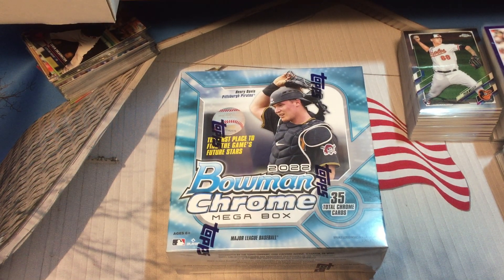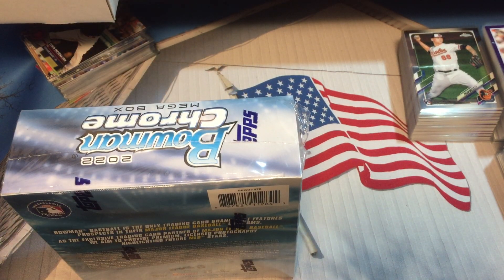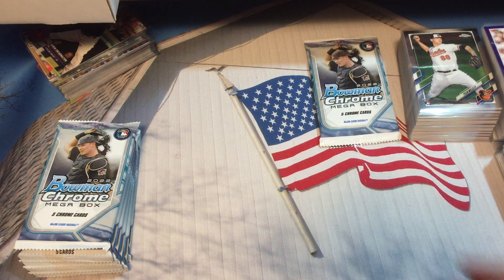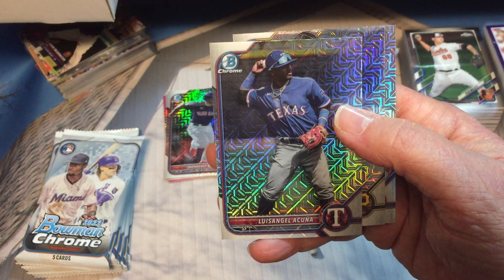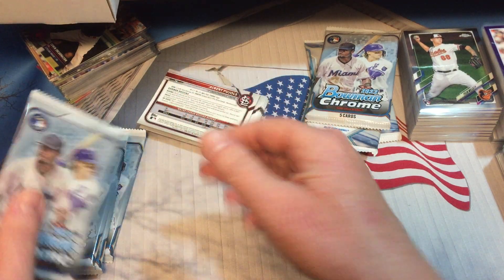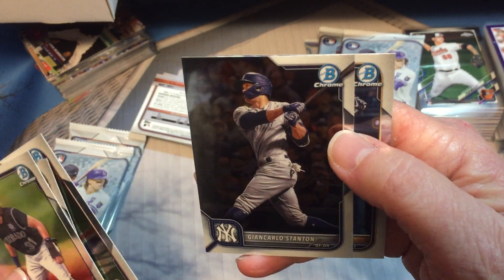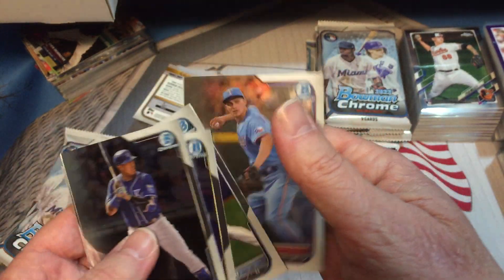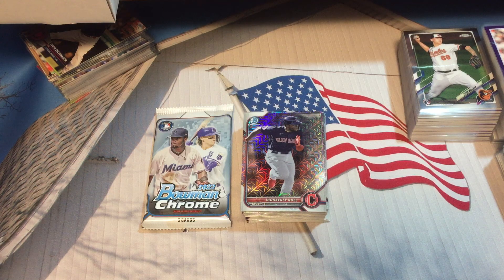Opening A Mega Box of 2022 Bowman Chrome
Welcome back everyone to the channel!

In this video, we will open up a discounted mega box of 2022 Bowman Chrome that we picked up back during the holiday sale period that Meijer ran around Christmastime.  Great looking cards and always a fun rip when we have a chance to rip these which isn't too often.